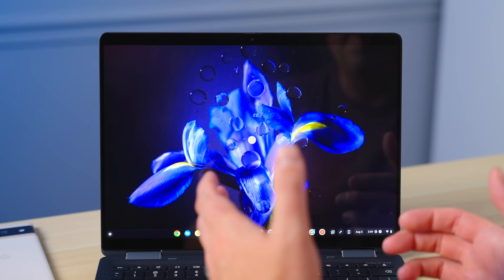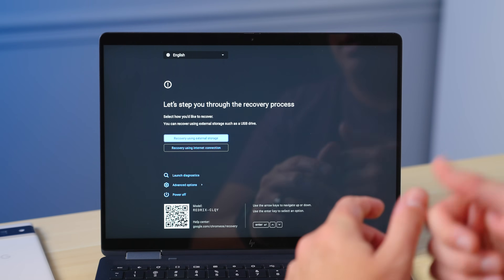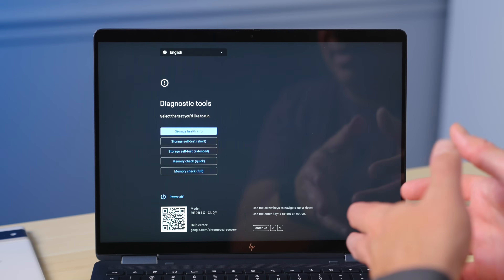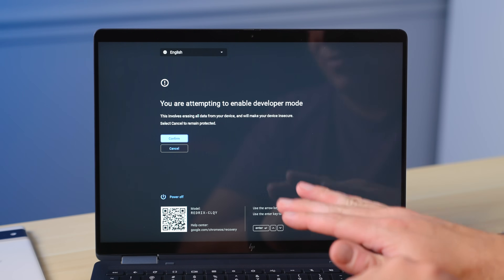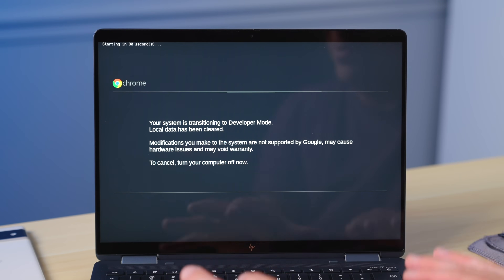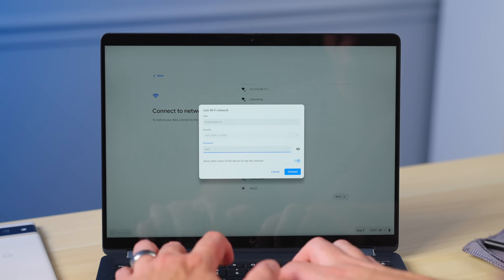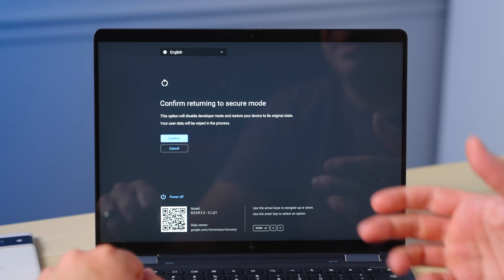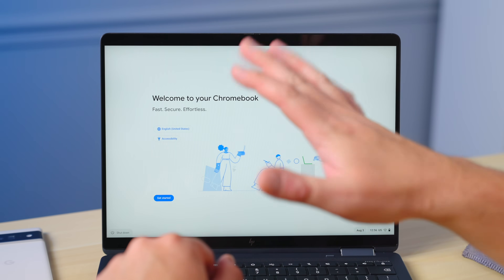How To Enable Developer Mode On Your Chromebook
Over the years, we’ve only talked about Developer Mode on Chromebooks as needed. There are reasons for that and they mainly revolve around security and safety for ChromeOS users. While I wouldn’t say that you should enter Developer Mode on a regular basis simply because you lose the Verified Boot feature that keeps your Chromebook super-secure, there are times you may need to get something working on your Chromebook and the only route to do so is Developer Mode.

One such reason would be to sideload and test/try an Android app that isn’t available in the Play Store. For now, the only way to do this is to enable Developer Mode. And while I wish that would change, it hasn’t just yet, so there are quite a few of you out there wanting this feature to simply try out a few things, and we thought that, along with the proper warnings, you can take this info and use it wisely.